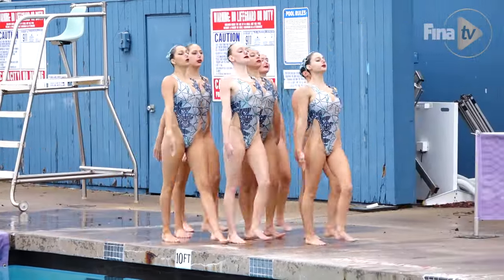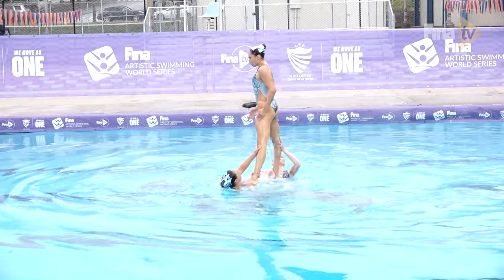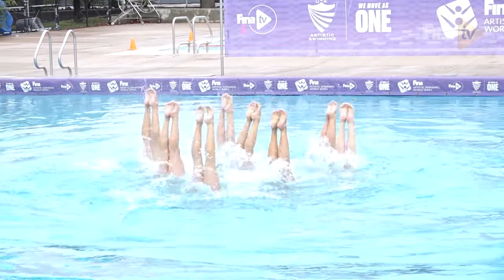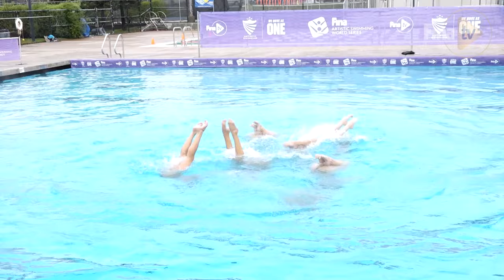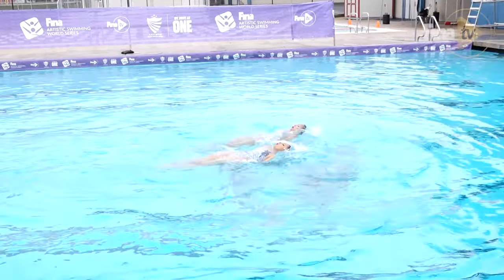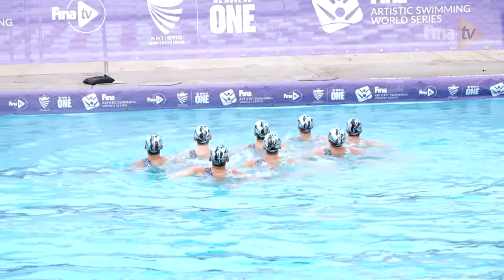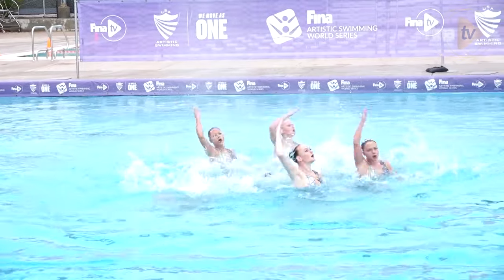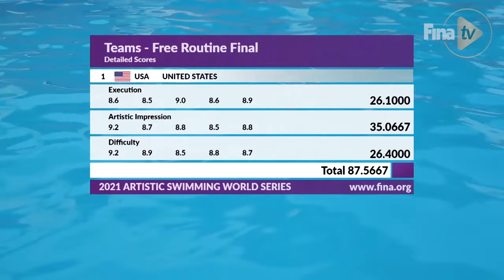USA 🇺🇸 Tremendous Team Free Routine | FINA Artistic Swimming World Series 2021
Enjoy USA's performance in the Team Free routine from the "virtual" leg of the Artistic Swimming World Series 2021. Our commentators Bill May and Chistina Jones cannot hide their excitement.